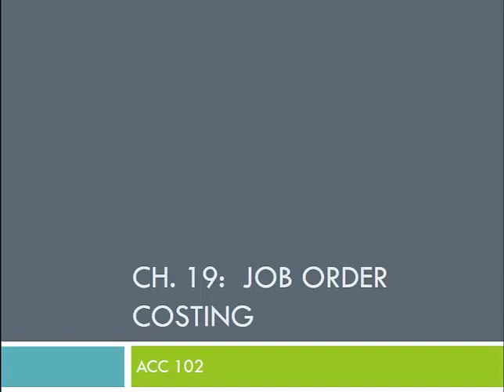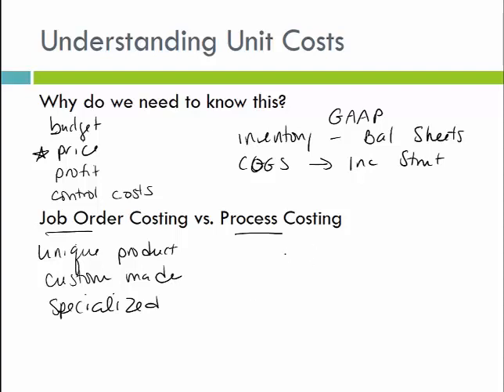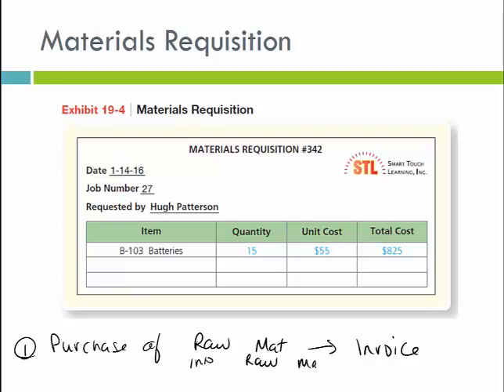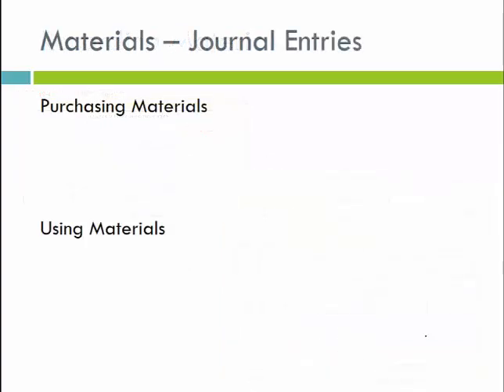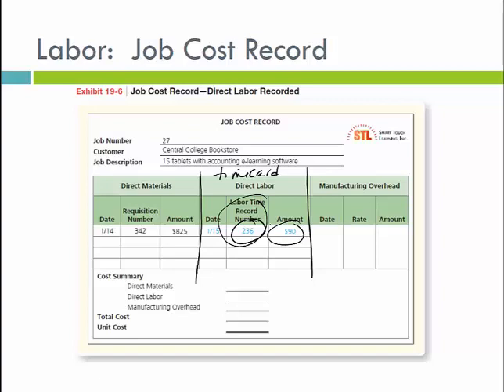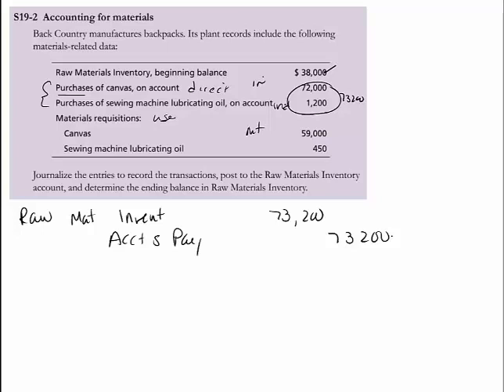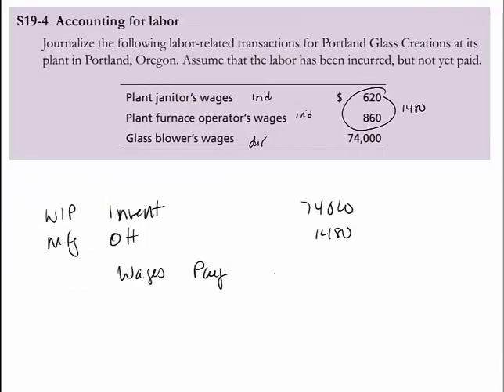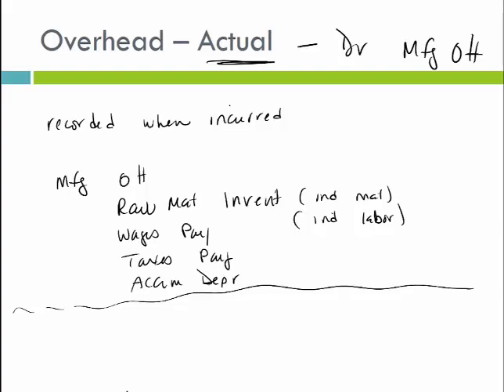ACC 102 SP20 Chapter 19 part 1